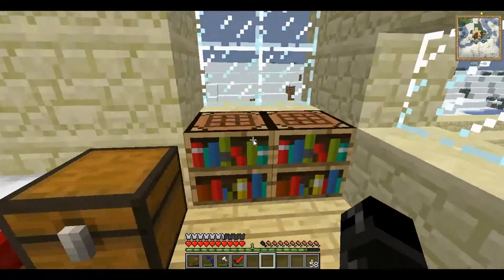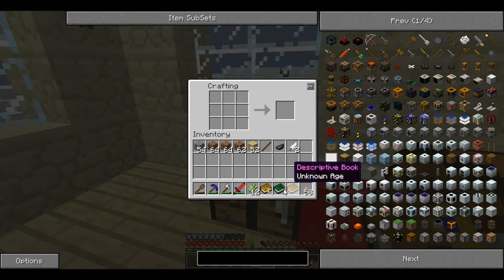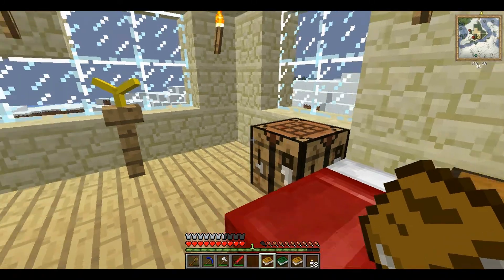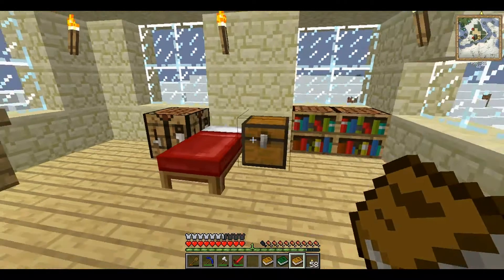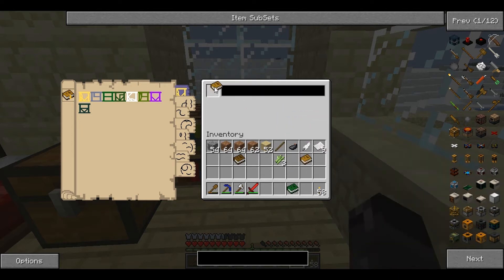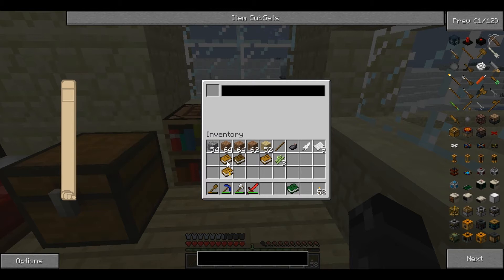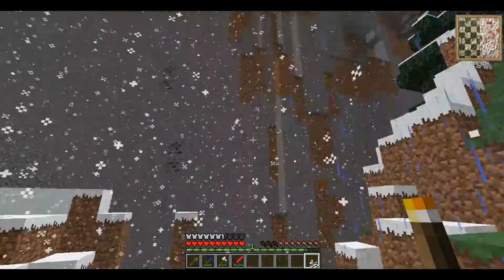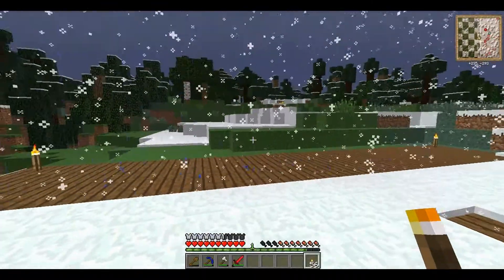Technic Tutorials #9. MystCraft Basics